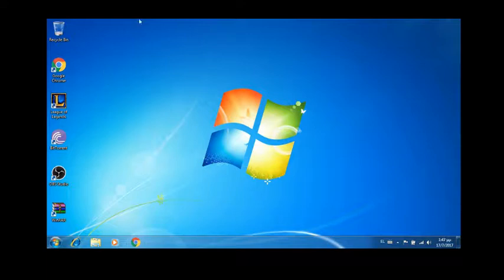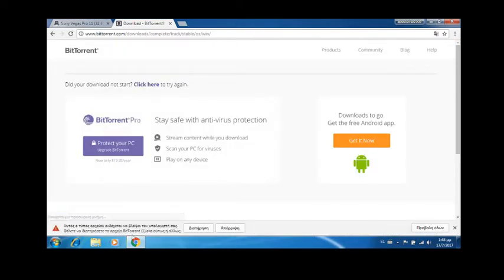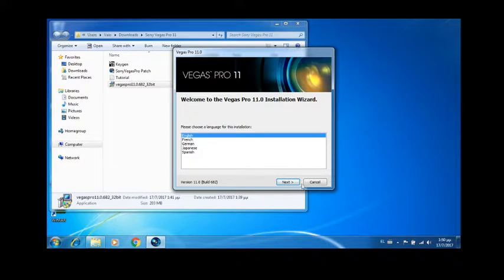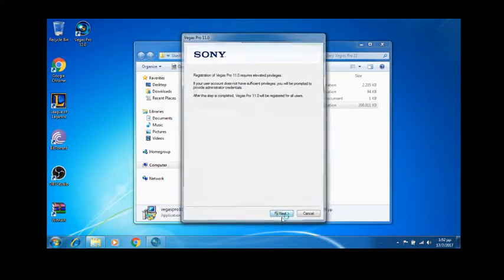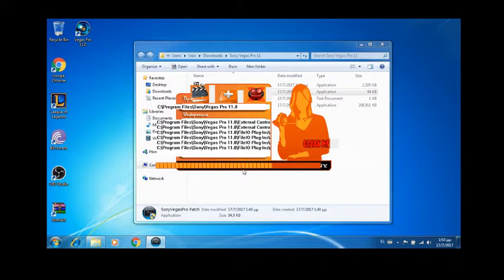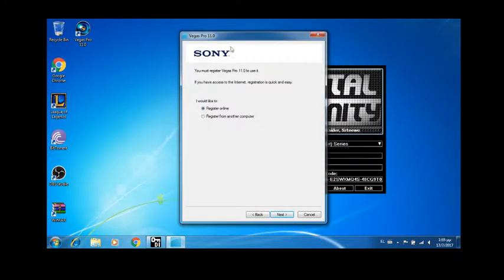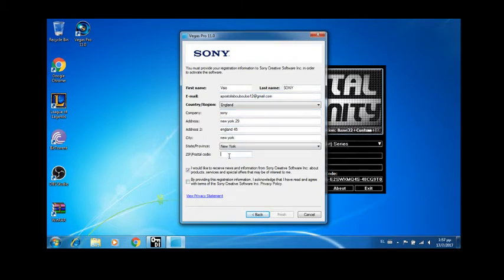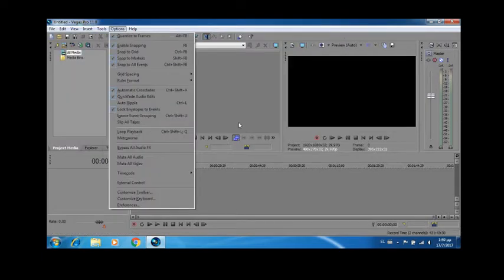How to download Sony Vegas Pro 11.0 for free(2017)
Just click the links and the programms will start downloading immediately